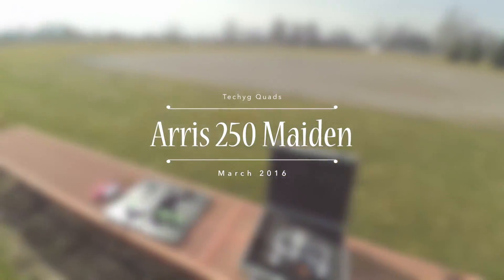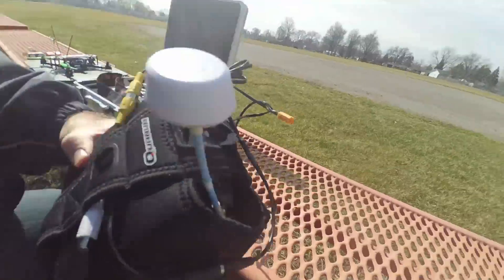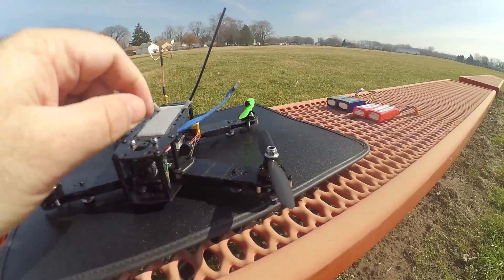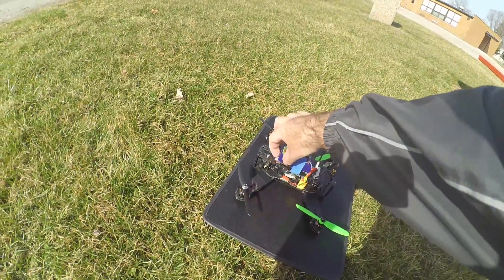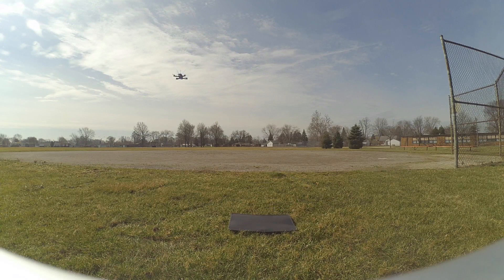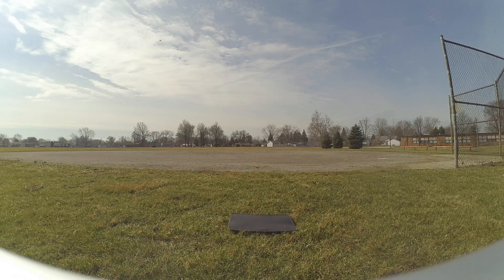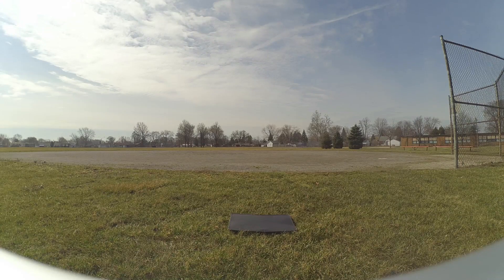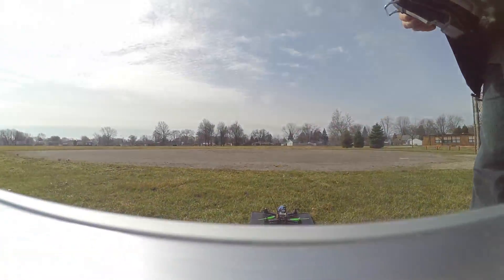Arris FPV 250 Walkthrough and Maiden Flight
This is a video of the maiden flight of my Arris FPV 250 build.  Expand comments for details of this build.

All up weight (AUW): 350 g, 470 g with 1300mah battery

Arris 250 Carbon Fiber Frame:

Motors: Arris 1806 Motors

7 color LED (on bottom of quad):

Flight Controller: Naze 32 Rev 5

Radio Receiver: FrSky D4r-ii transmitter

Radio Transmitter: FrSky Taranis X9D

LHCP Circular Polarized Antenna

Low Voltage Piezo Buzzer: